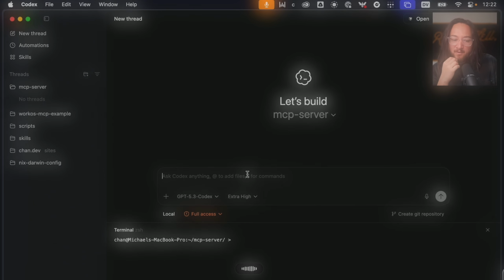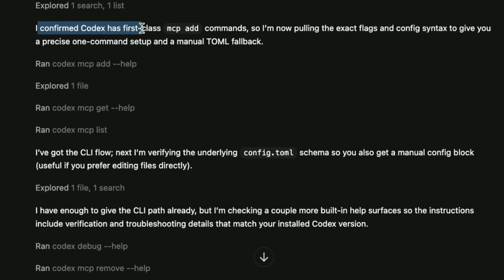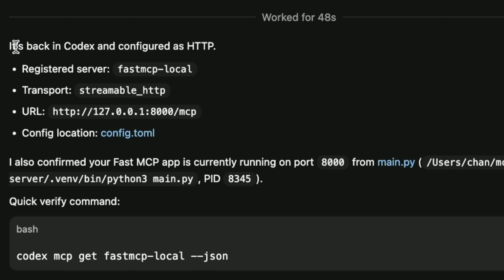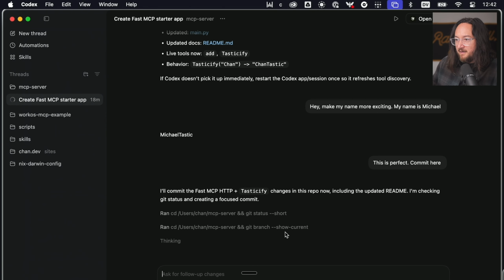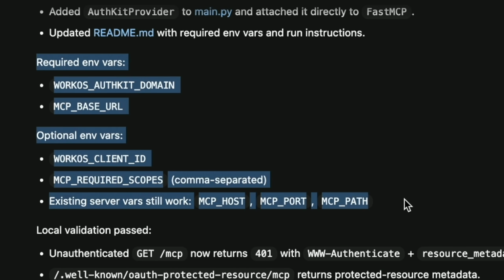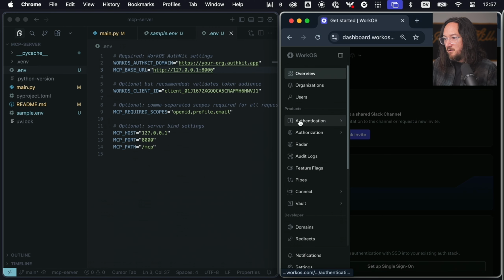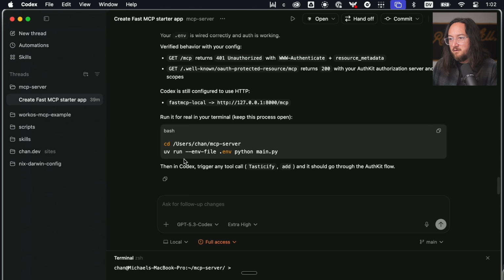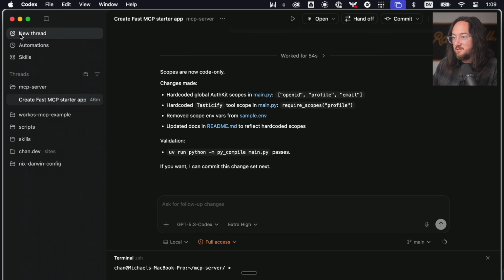I Tried Building MCP Servers Twice. Both Failed. This Worked.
MCP servers make it easy to extend agents and chatbots—but the moment you add authentication, things get messy fast.

In this walkthrough, we build a minimal MCP server using FastMCP, wire it into Codex, and then add real authentication using WorkOS AuthKit. No abstractions. No hand-waving. Just the actual steps—including the parts that usually break.

This isn’t a “perfect demo.” It’s the version after failed attempts, debugging dead ends, and figuring out what actually matters.

What you’ll learn:
 • How to scaffold a FastMCP server from scratch
 • STDIO vs HTTP MCP servers (and why it matters)
 • How to connect your MCP server to an agent client (Codex)
 • Where auth actually breaks in MCP setups
 • How to implement WorkOS AuthKit with minimal code
 • How to gate tools behind authentication
 • Why agent-assisted coding changes the dev workflow

If you’re building agent tools, internal extensions, or anything MCP-based—this is the part you don’t want to figure out the hard way.

Timestamps:
00:00 MCP vs CLI: what actually changes
00:00 Scaffolding a FastMCP server
00:00 Switching to HTTP + wiring into Codex
00:00 Adding tools + debugging failures
00:00 Adding auth with WorkOS AuthKit